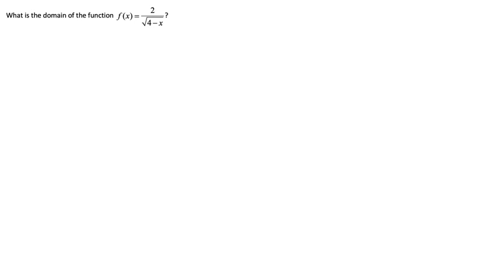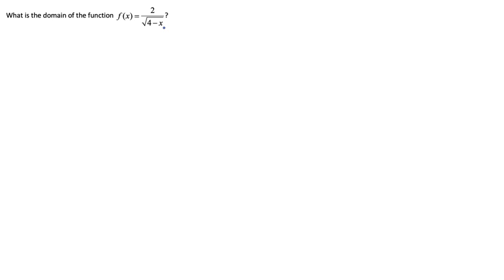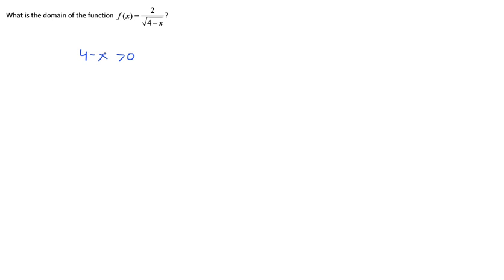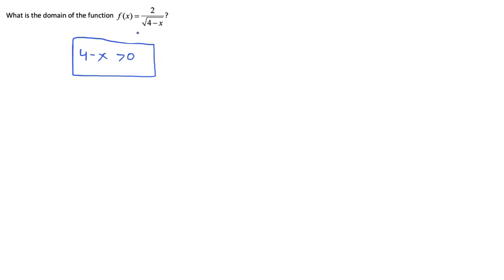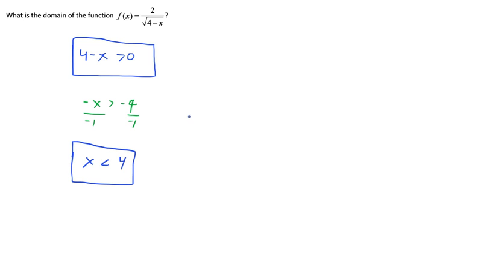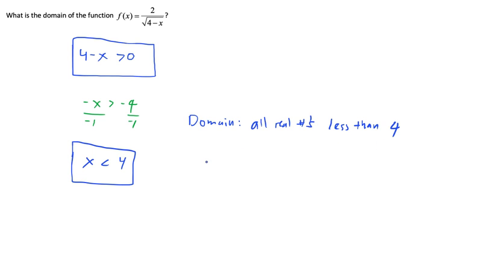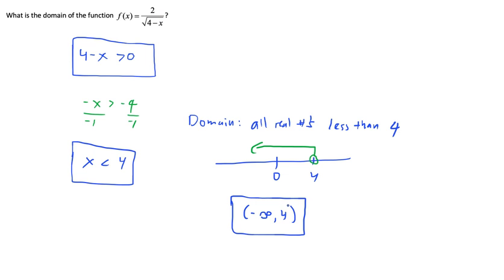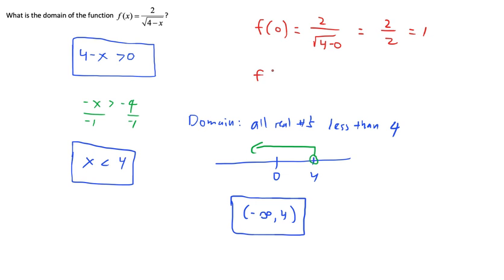126 1 2 4